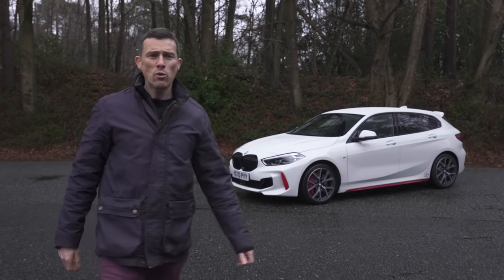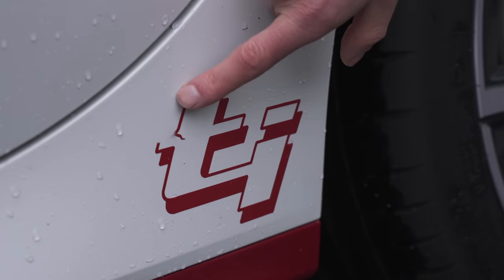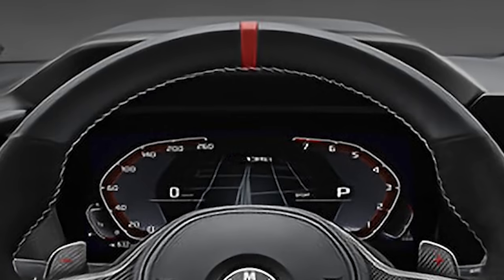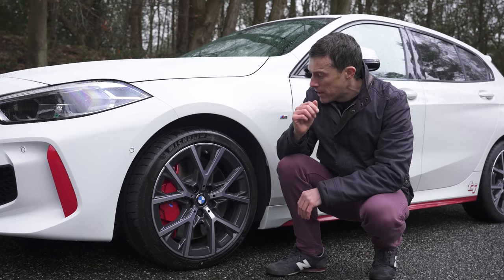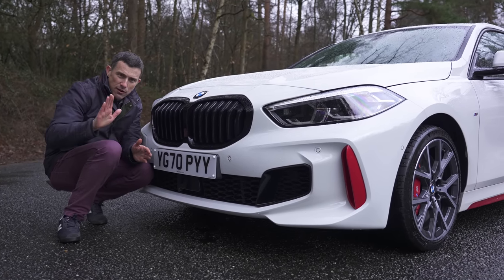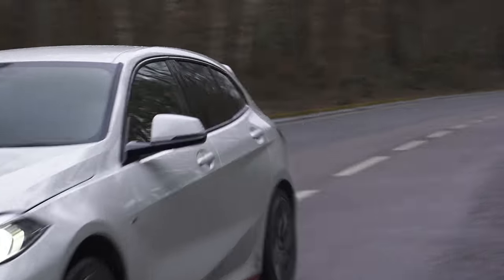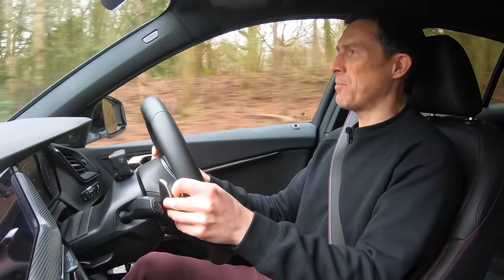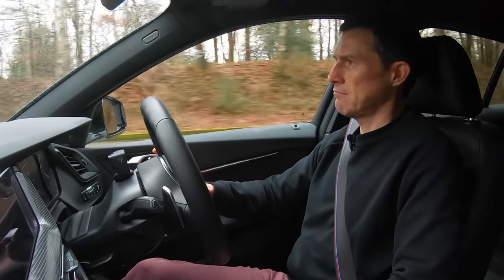BMW 128ti 2021 review - the best FWD hot hatch you can buy?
This is the all-new BMW 128ti!

Now hear us out, BMW fanboys… We know you won’t be happy about the 128ti being front-wheel-drive! But Mat’s got his hands on one to find out if that's really such a bad thing.

For starters, the performance stats are more than good enough. With a 2-litre turbo under the bonnet, the 128ti can put down 265hp and 400Nm of torque! What’s more, it’s claimed it can power you to 60mph in just 6.1 seconds!

Sure those stats aren’t ground-breaking, but with a price tag of just under £34,000, the 128ti is clearly a direct rival for hot hatches such as the Golf GTI and Octavia vRS!

But does it have what it takes to top them? And more importantly, will Mat be able to hit (or even beat!) the claimed 0-60mph time in the wet?! You’ll have to keep watching to find out!

Chapters
00:00 Intro
00:37 Price
01:07 Exterior Design
03:03 Interior
04:29 Back Seats
04:58 Boot
05:25 Five Annoying Features
07:22 Five Cool Features
08:39 Engine
09:00 0-60mph
10:47 Brake Test
11:34 Driving
14:12 Verdict